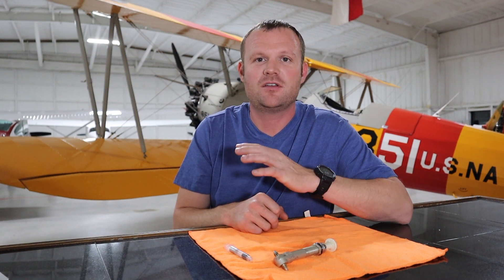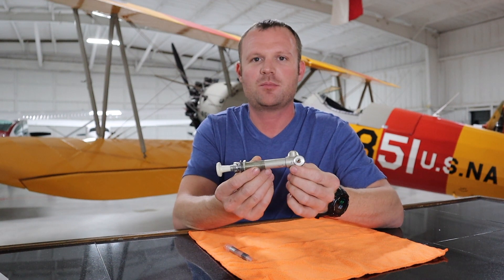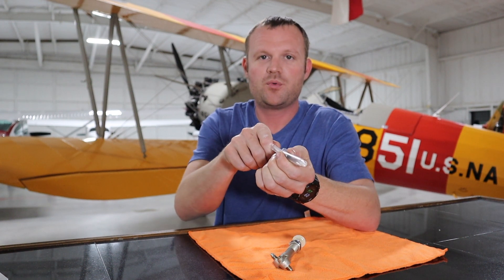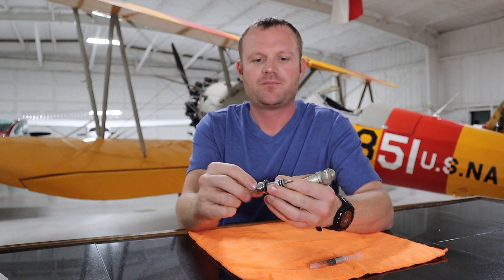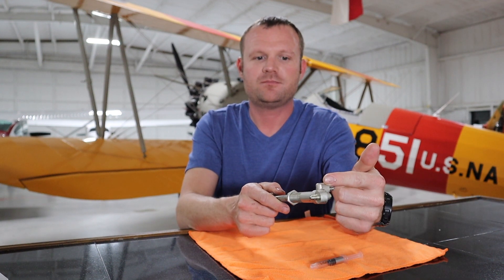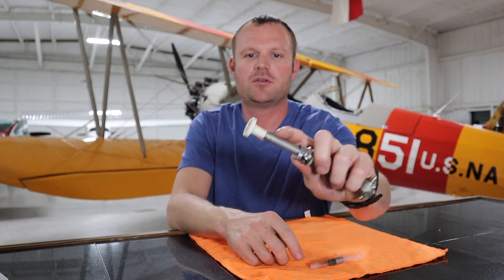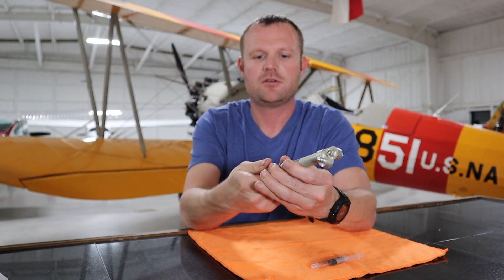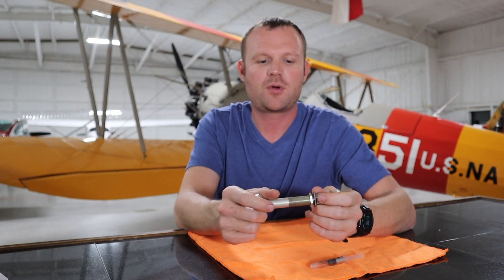Fuel Primer - Aircraft Systems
Fuel Primers - How they work, and some dangers associated with them.

If there are any topics or areas you would like to see.

Thanks!